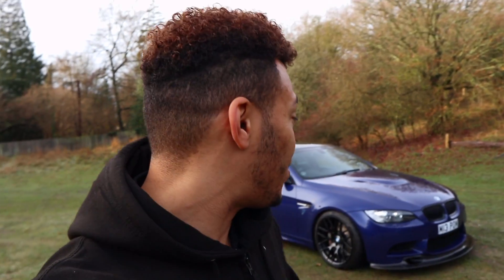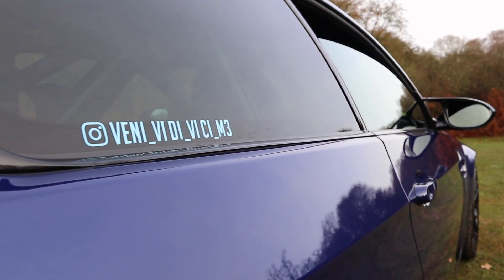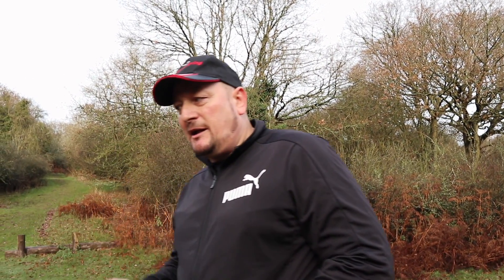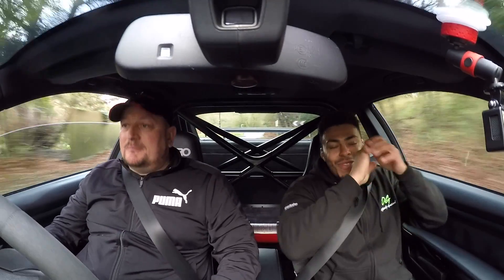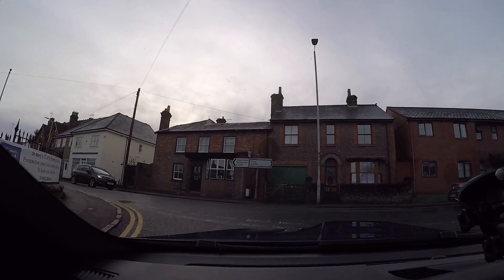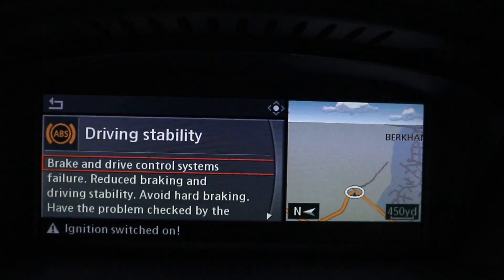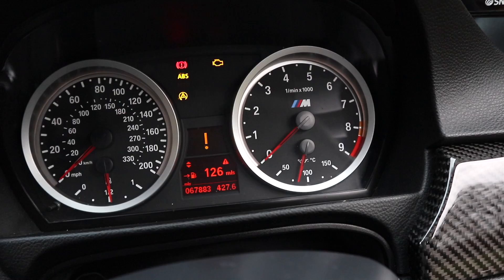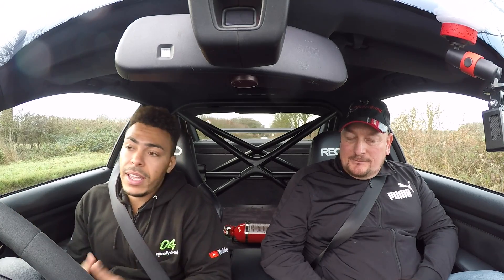THIS 450BHP *DREAM SPEC * TRACK READY* BMW M3 IS A HANDFUL!!!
Bad weather + 450bhp + RWD, Minus Traction control and ABS = Death.. well in most cases! lol but we survived! so hope you enjoyed the vid, Yes things didn't really go to plan but I hope you can appriciate this WICKED machine!! thanks for watching!!

we may have Matt and his M3 back on the channel when conditions get better!!

if you would like to see this car in full action check the link below of Matt on a hot lap of the Nurburgring

ME - OFFICIALLY_GASSED_OG

M3 OWNER MATT - VENI_VIDI_VICI_M3

MUSIC CREDIT - Beatsbygetro

LINK FOR TRACK BELOW